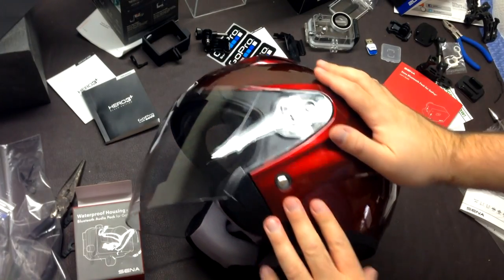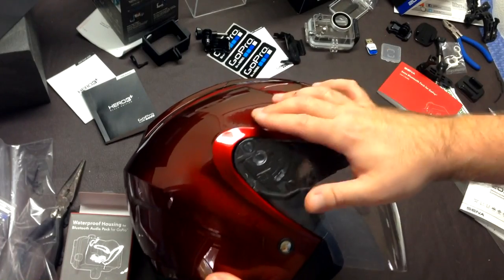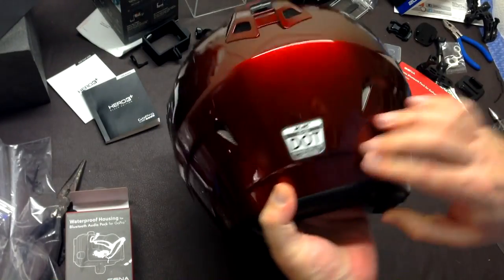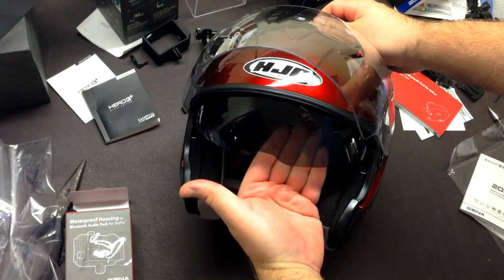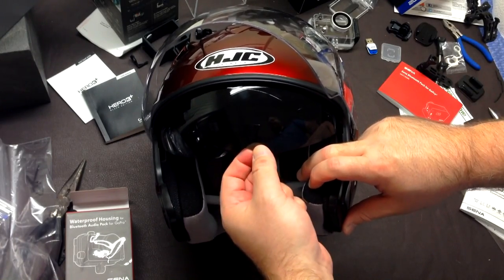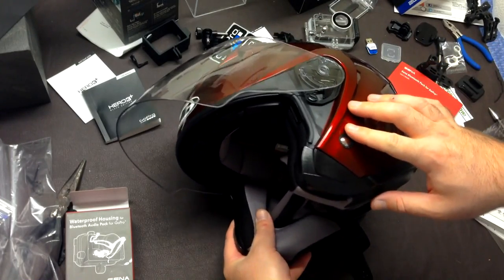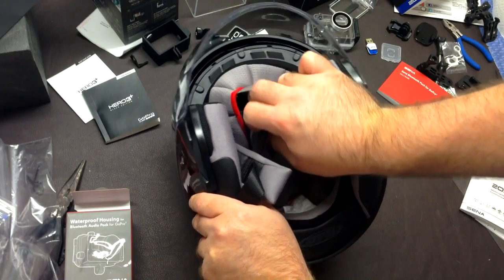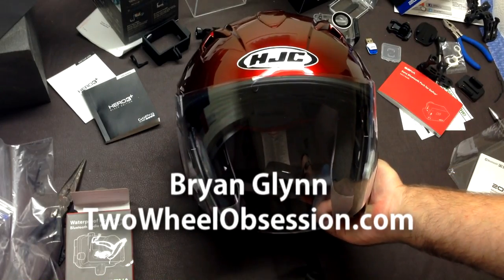HJC IS33 Motorcycle Helmet Overview In Wine